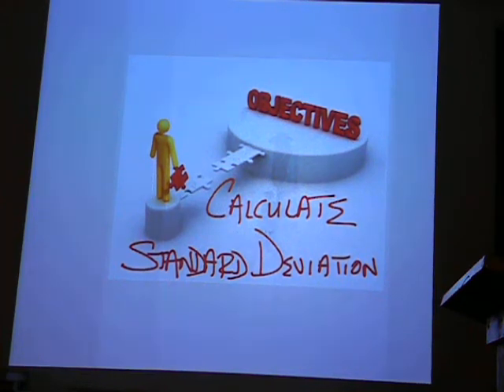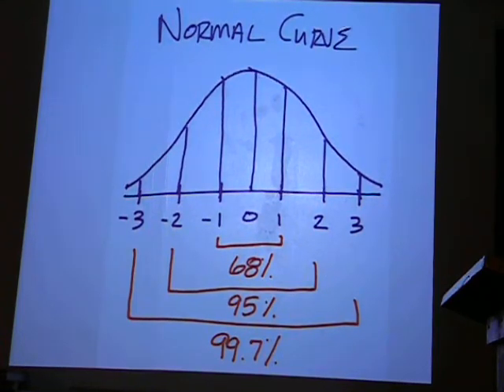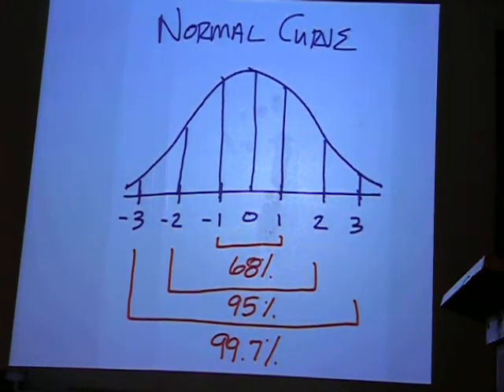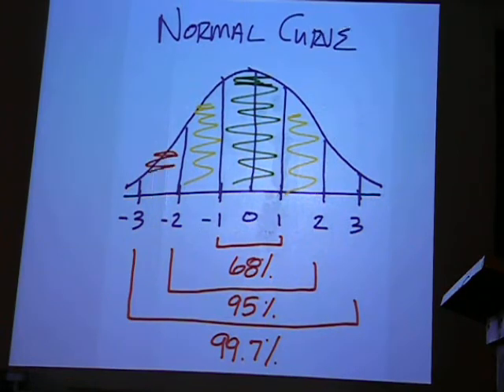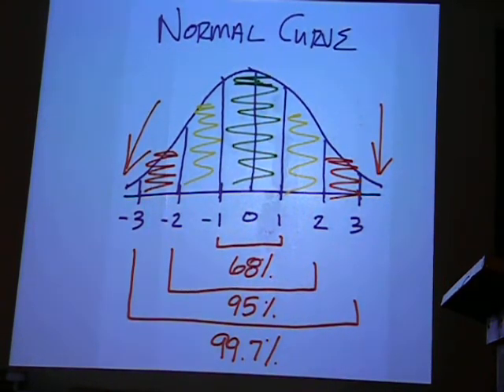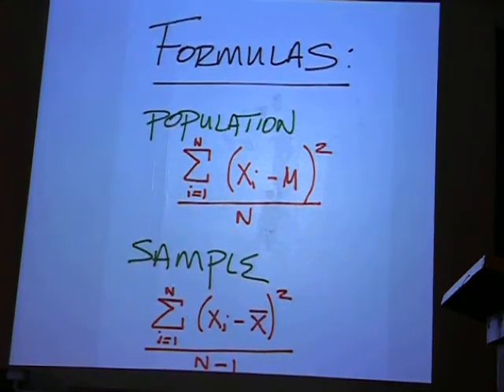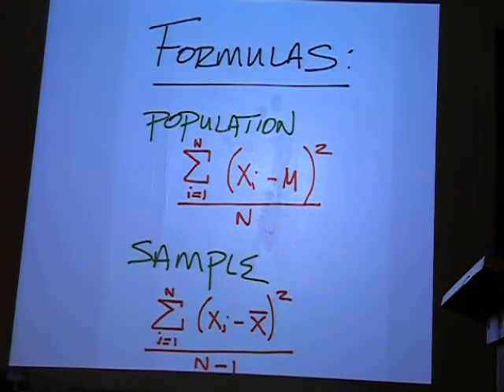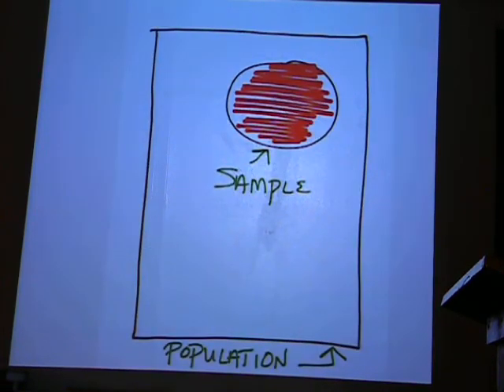10 24 11 Skinner's Classroom 2011 10 24 017